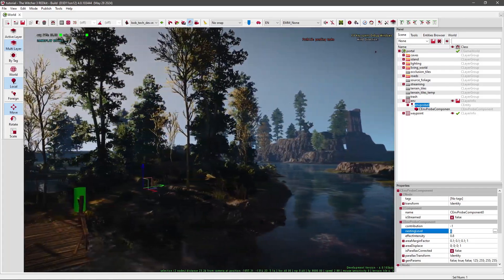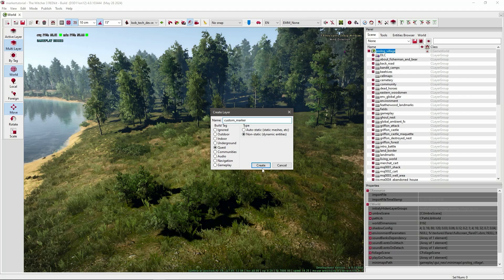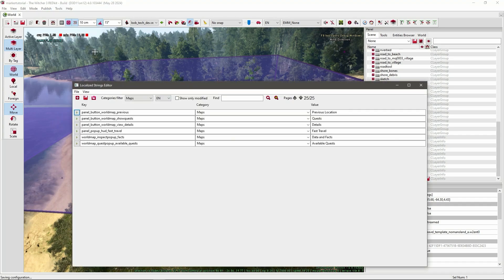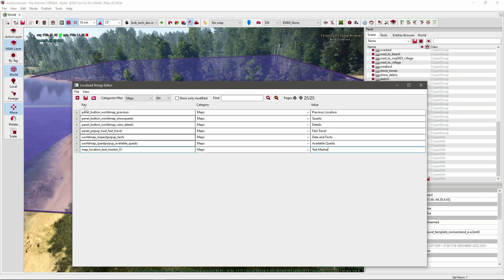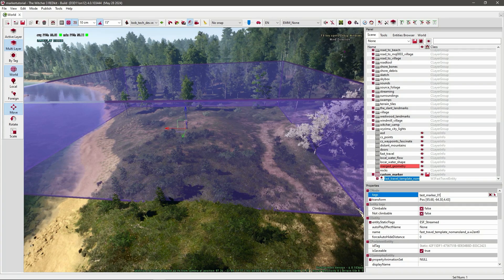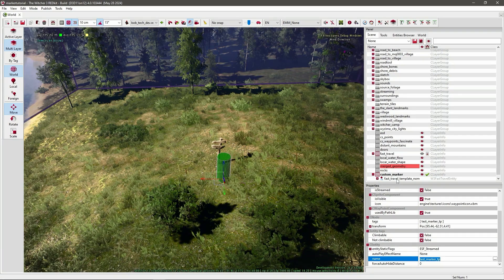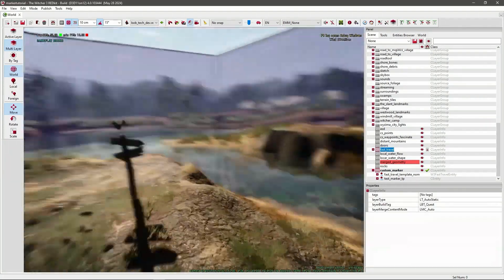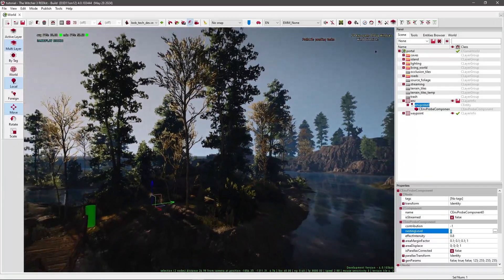The Witcher 3 REDkit - Custom Fast Travel Markers (how to)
A shorter video before the linking worlds video which will be on sunday then i have time to finish it up. This video explains a bit about how to add custom fast travel markers in existing worlds, There were some issues on my redkit which should not occur on your project if its done correctly.